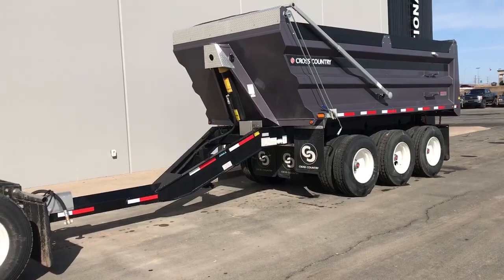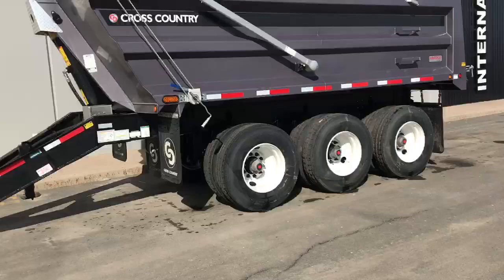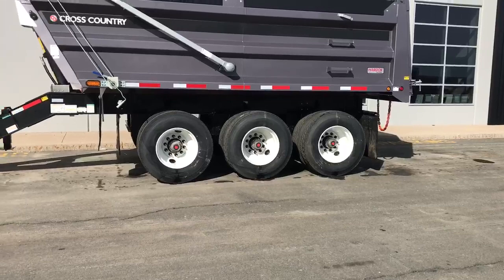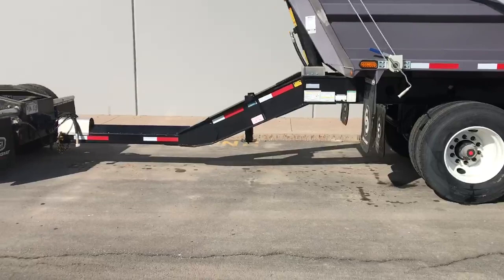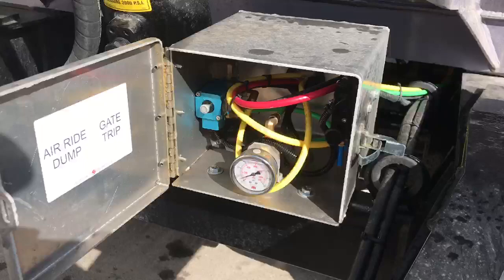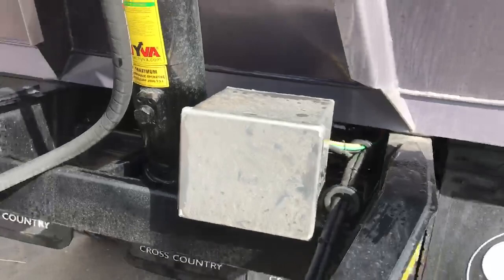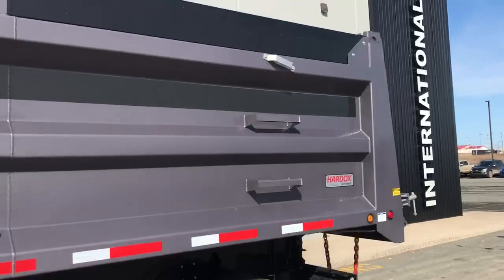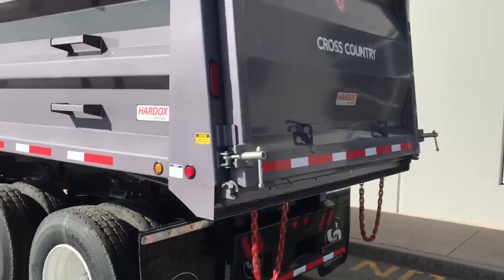2022 Cross Country 173SP-E Pup Trailer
3/16" Hardox Floor
Tapered Front Wall
Fabricated STRENX 100 XF Frame
Swival Premier Pintle Eye w/Safety Chains & Grab Hooks
Air Trip Tailgate wired into 7-way socket
A7-4-158 Hyva Hoist
Hendrickson HT300, 30,000lb Air Ride Suspension
Spring Brakes on all axles
22.5 Tires
Trucklite sealed main Harness w/ LED marker & Tail Lamps
Ladder Mounted at rear roadisde 16" Wide w/ safety Grip Steps
Aluminum Box w/ Load Scale Gauge , Air ride Dump